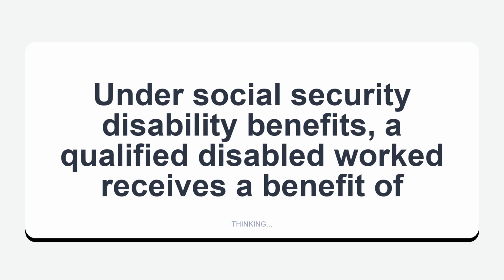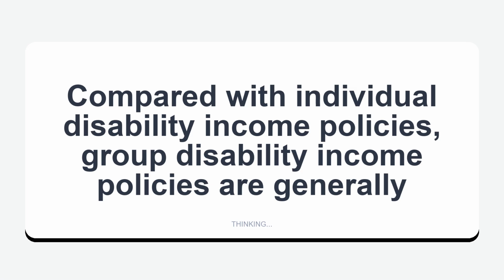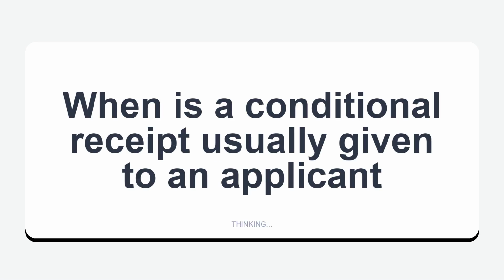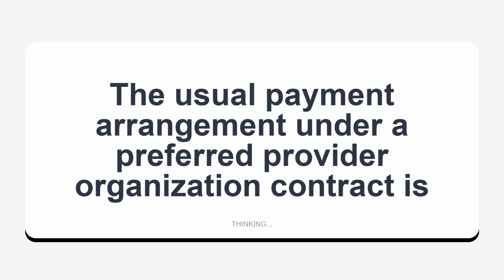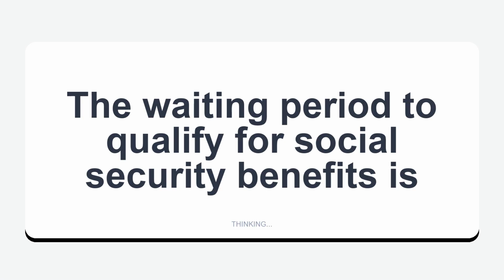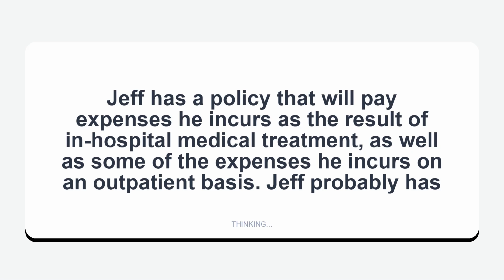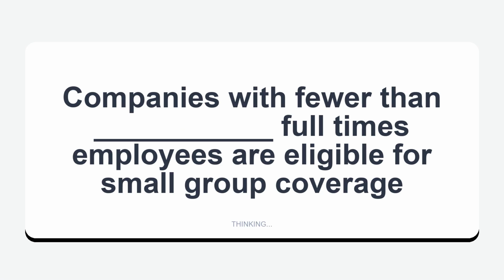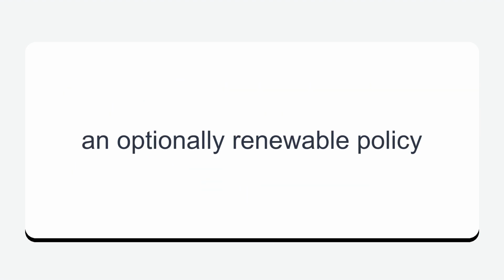Health Insurance Practice Questions 2026: Master Your Exam With These Key Questions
Passing the health insurance licensing exam is a significant milestone in your career, but the material can be overwhelming if you do not have the right study strategy. If you are preparing for your state licensing test in 2026, you know that the questions are designed to be tricky and testing your ability to apply knowledge rather than just recalling definitions. This video breaks down the most essential health insurance practice questions that appear on current 2026 exams. We have analyzed the latest testing trends to help you focus on the topics that carry the most weight.

Many students struggle with the sheer volume of information regarding policy provisions, riders, and complex medical expense coverage. These practice questions are curated to simulate the actual test environment, helping you build the confidence and critical thinking skills needed to pass on your first attempt. We walk through each question, explaining not just the correct answer, but the logic behind the insurance concepts being tested.

We understand that preparing for an insurance exam is a major undertaking, and sometimes self-study is not enough to overcome the barriers to passing. We provide full study resources, personalized exam prep help, and comprehensive training services for those who want to ensure they walk into the testing center fully prepared. You can find links to our exclusive study materials and support resources in the description below to give yourself the best possible advantage.

In this breakdown, we cover critical areas including:

Key insurance terminology and policy definitions
Underwriting principles and contract law
State-specific insurance regulations
Common exam trap questions and how to navigate them
Essential coverage concepts that appear on every test

Your support allows us to keep creating content that simplifies your study process. Your journey to a successful insurance career starts with effective preparation.